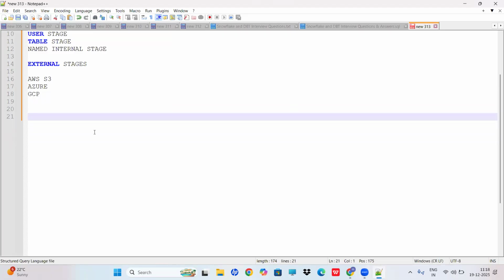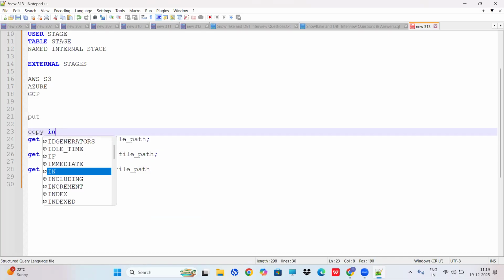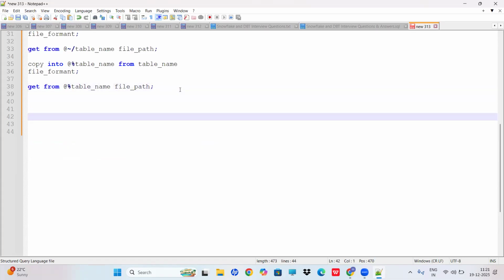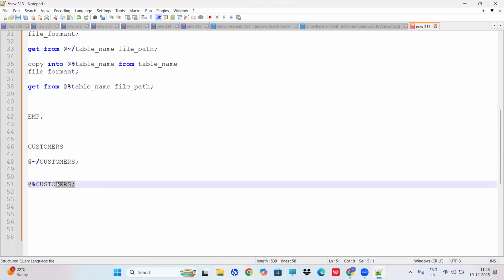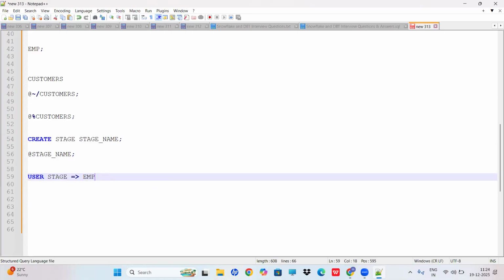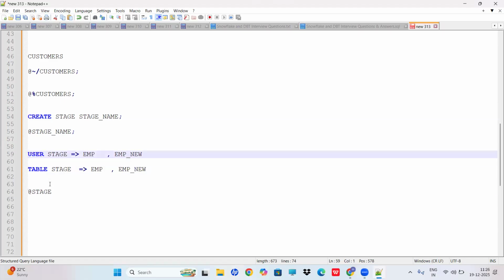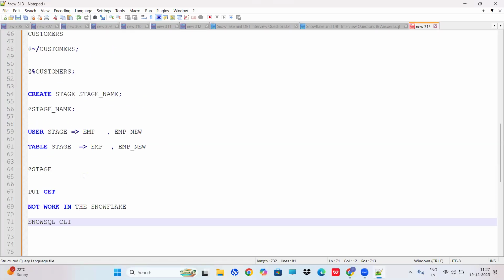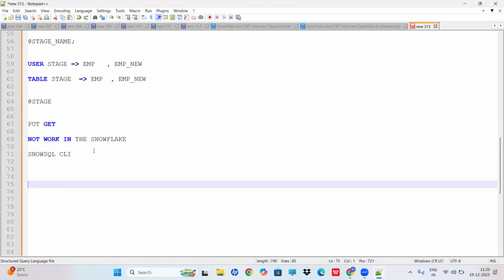Internal Stages in Snowflake Practical Part 3 | Time Variant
WHAT YOU LEARN IN DAY 11
Complete internal stage loading workflow. Compressed files: gzip bzip2 deflate. Multiple file types from same stage. Date and timestamp format handling. COPY_OPTIONS vs FORMAT_OPTIONS. Real error scenarios: column count mismatch cast error file not found. COPY INTO dry-run mode validation. Automating with Snowflake Tasks. Incremental file naming conventions. Archiving loaded files. Complete production loading script template.